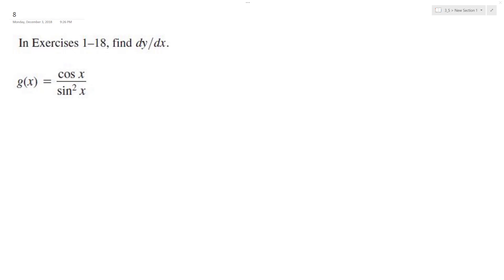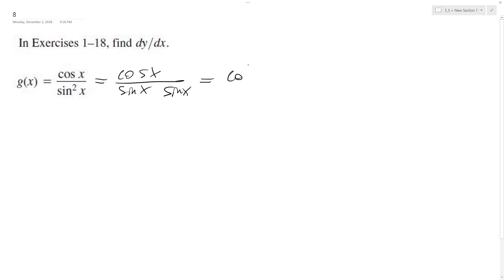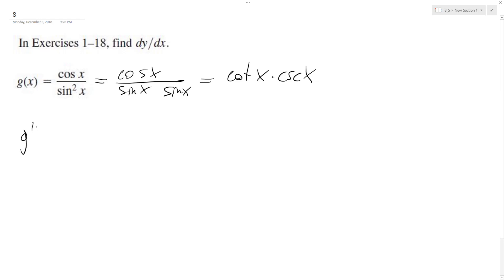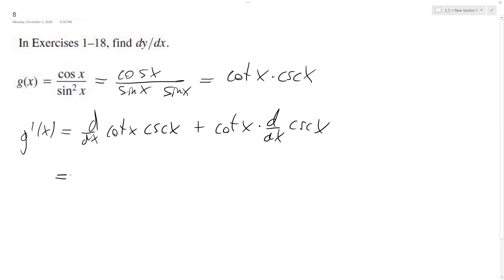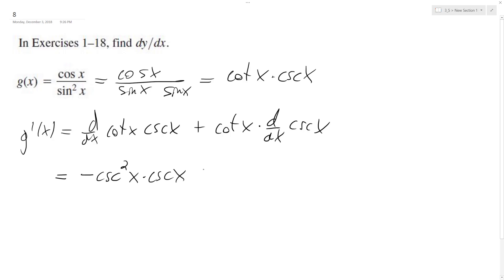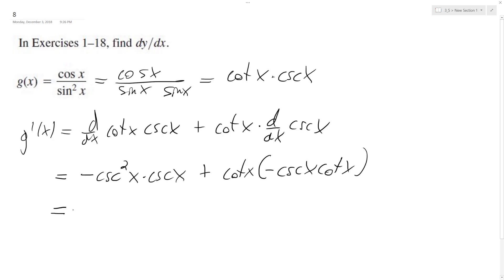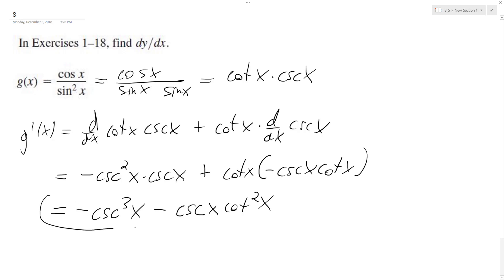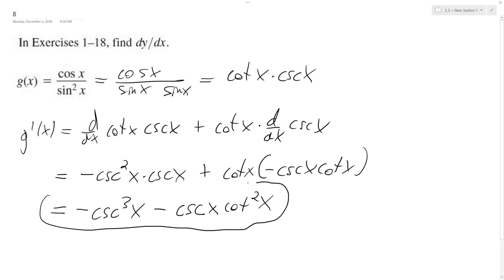g(x) = cos x / sin^2 x, find dy/dx